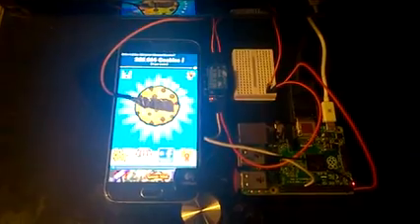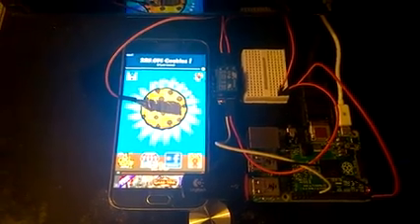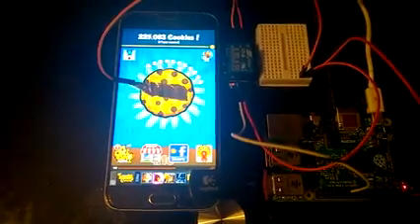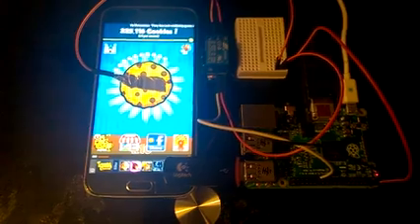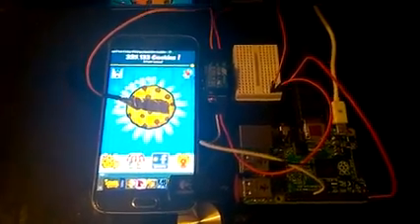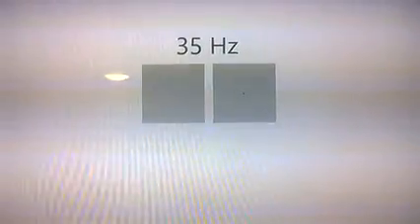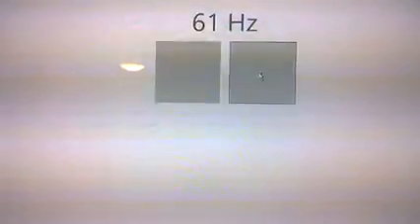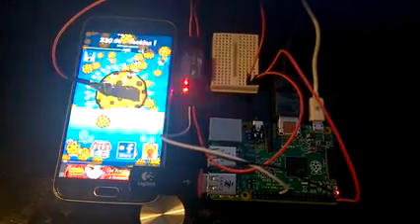Capacitive Touch Screen Clicker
Produce rapid click gestures on capacitive touch screens through use of rapid changes in capacitance.